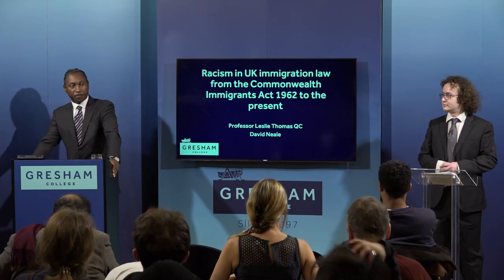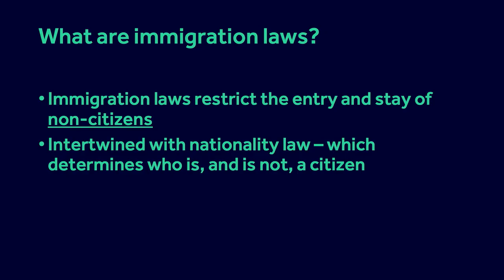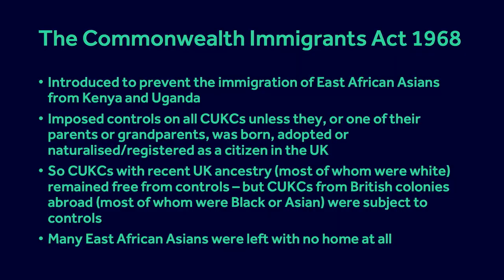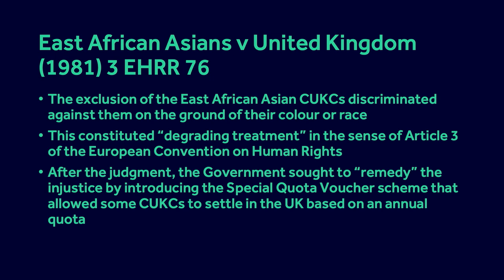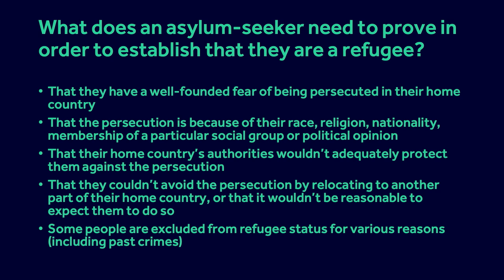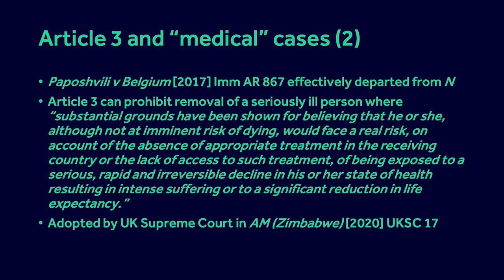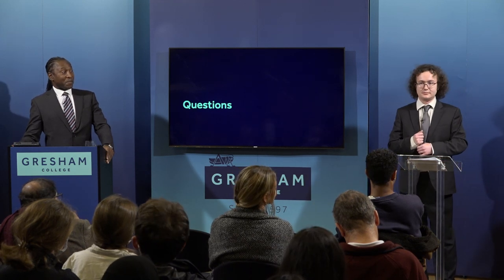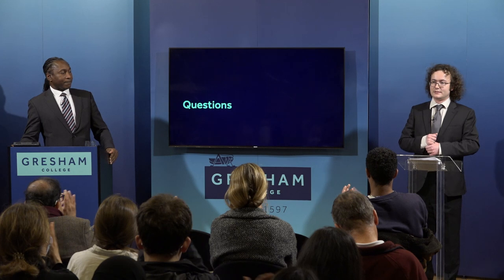The Immigration Act 1971: Celebrated or Flawed?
Commonwealth citizens once enjoyed the right to live, work and settle in the UK without any restrictions. But a racist backlash against Black and Asian immigration led to legislators introducing immigration controls in the Commonwealth Immigrants Act 1962, which were broadened by the Commonwealth Immigrants Act 1968 to deprive East African Asians of the right to settle in the UK.

Its shameful successor, the Immigration Act 1971 continues to form the basis of our xenophobic immigration laws today.

A lecture by Leslie Thomas QC